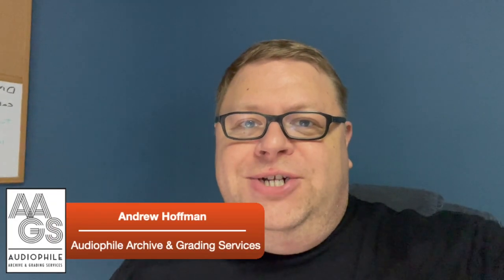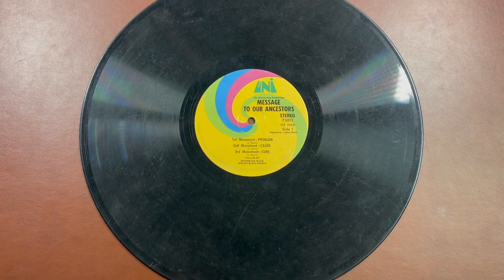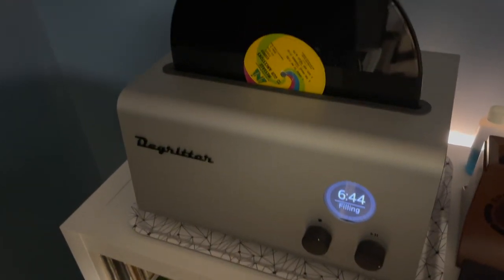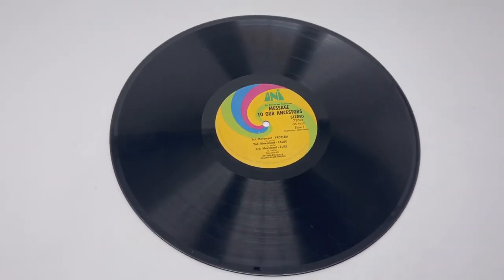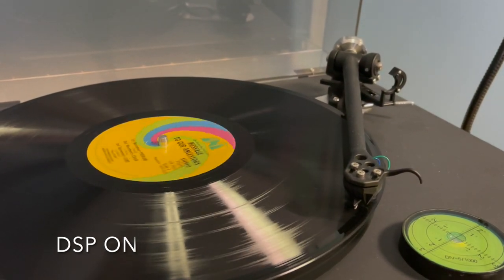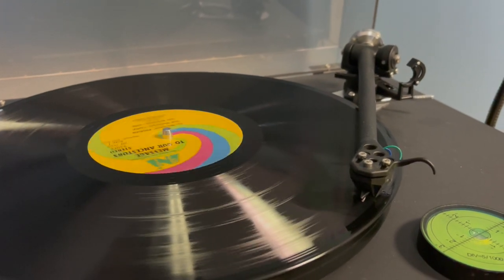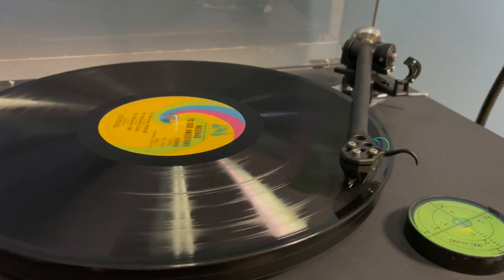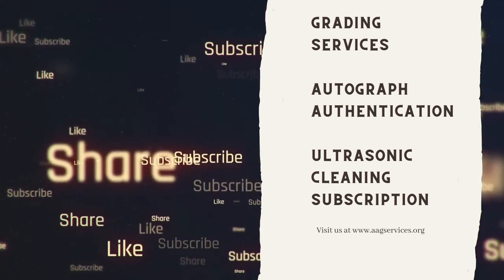Vinyl Record Restoration - How we turn a dirty, moldy, scratched up mess into an enjoyable listen!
Here is a record that we received as shipping material to stiffen the package of the record we were supposed to receive. It was a dirty, moldy, scratched up mess. Can we make it play again and make it sound good?